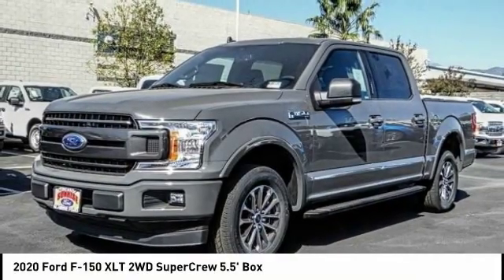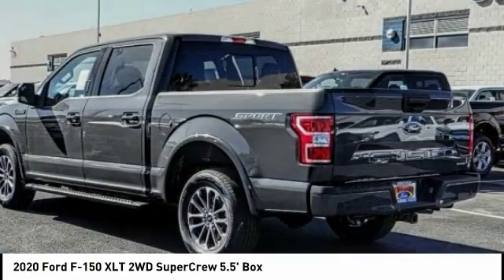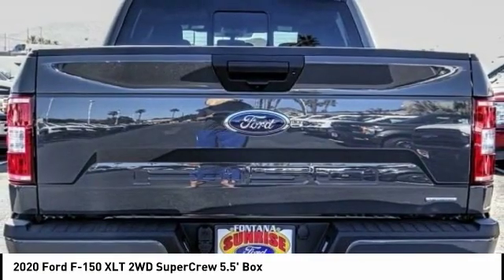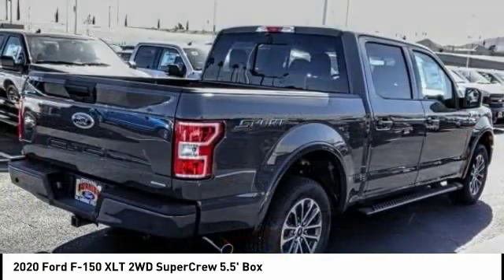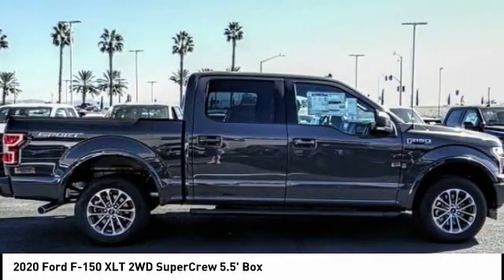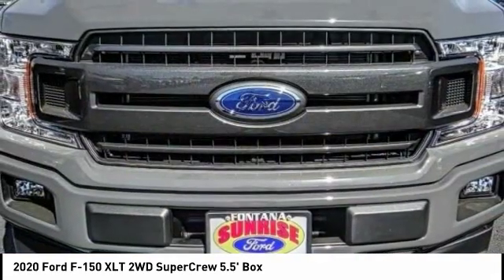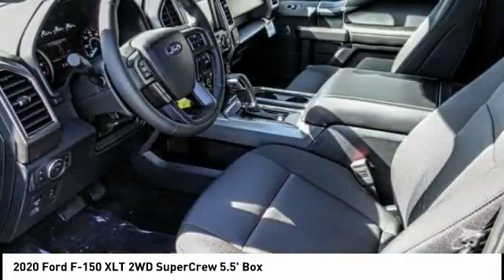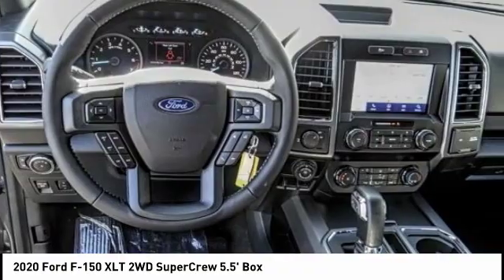2020 Ford F-150 Fontana, Chino, Norco, Moreno Valley, San Bernardino, CA fl0359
2020 Ford F-150 XLT 2WD SuperCrew 5.5' Box

16005 VALLEY BLVD.

SUNRISE FORD FONTANA: PROUDLY SERVING FONTANA, CHINO, NORCO, MORENO VALLEY, SAN BERNARDINO, AND SURROUNDING SOUTHERN CALIFORNIA LOCATIONS. THIS LEAD FOOT 2020 Ford F-150 IS EQUIPPED WITH A , AUTOMATIC TRANSMISSION, AND RECEIVES AN ESTIMATED 19 City/25 Hwy MPG. FONTANA, CA 92335. FONTANA, CA  CHINO, CA  NORCO, CA  MORENO VALLEY, CA  SAN BERNARDINO, CA 2020 Ford F-150 XLT 2WD SuperCrew 5.5' Box Stock #: fl0359 | VIN: 1FTEW1C43LFA18423 | 2020 Ford F-150 XLT 2WD SuperCrew 5.5' Box Sunrise Ford Fontana